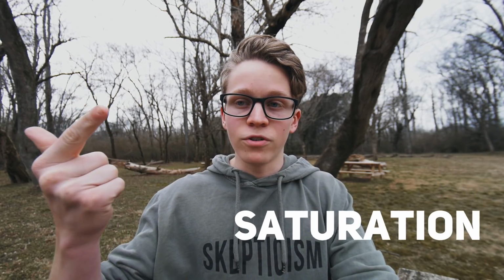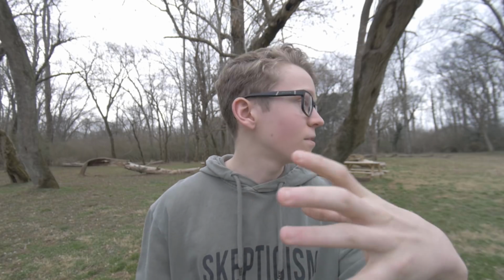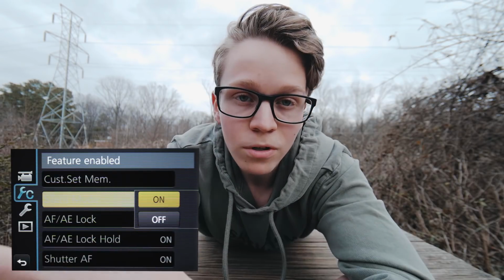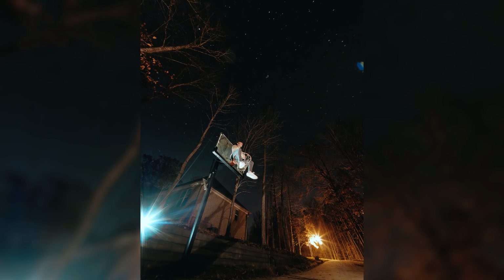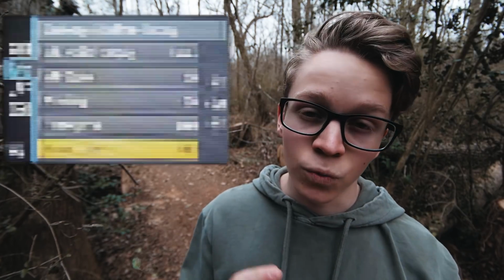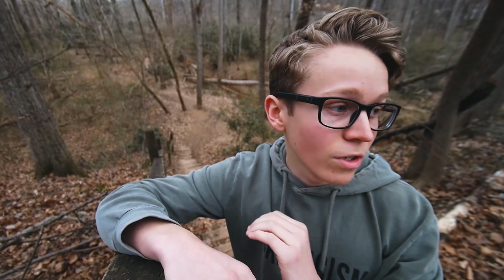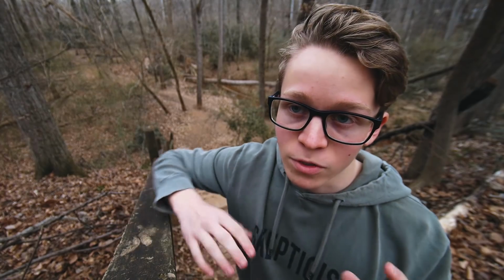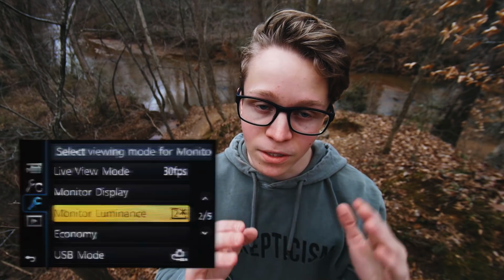Best Lumix G7 Camera Settings for Vlogging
This week I'm showing you the camera settings I use to make cinematics and vlogs on the Lumix G7, covering everything from picture profiles to zebras and histograms. If you found the video informative, consider subcribing for weekly tutorials! :)

✏️Fonts:
Uni Sans